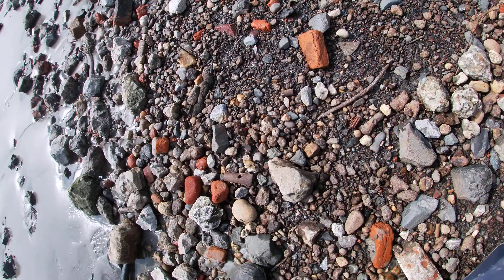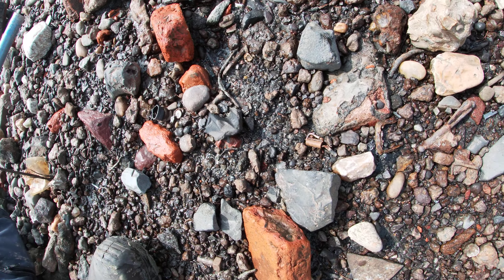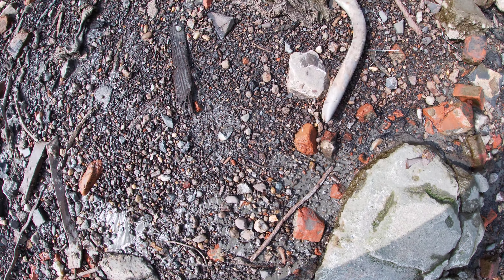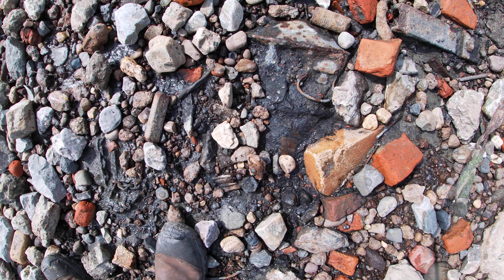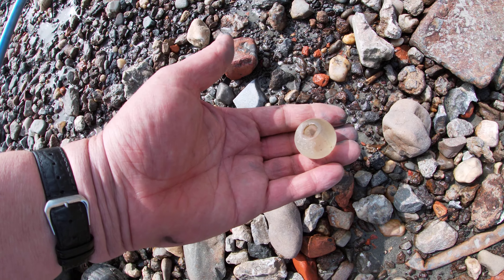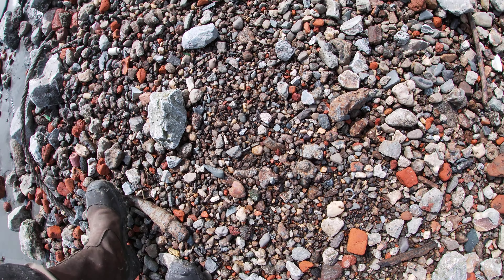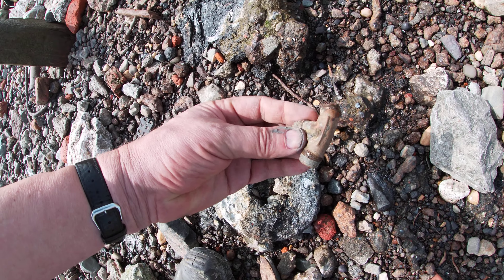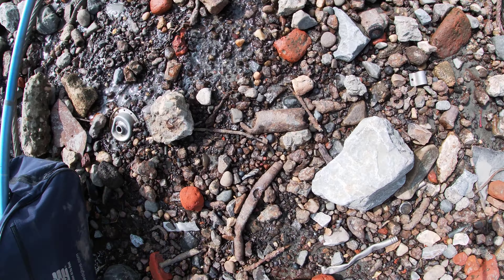Mudlarking a foreshore, giant glass bead found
Picking up small pieces of brass and copper, looking for treasures.